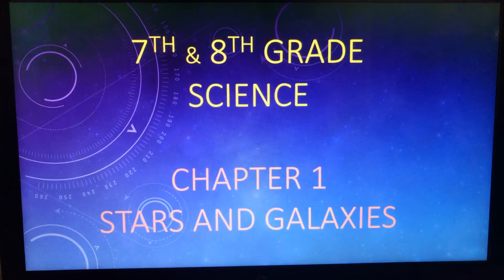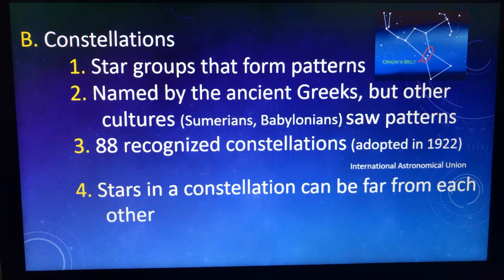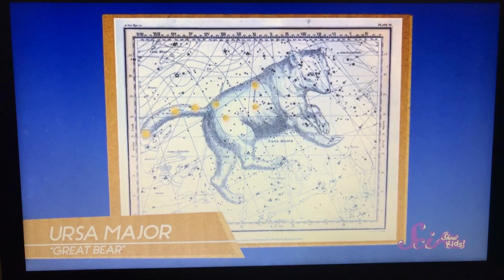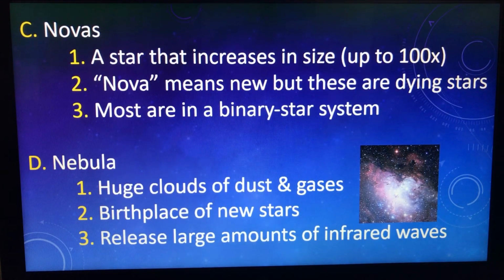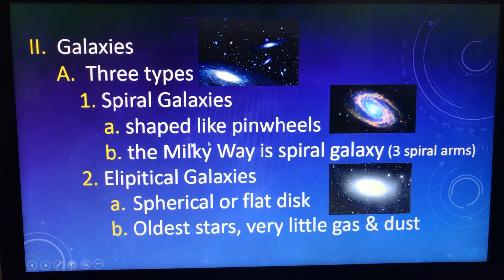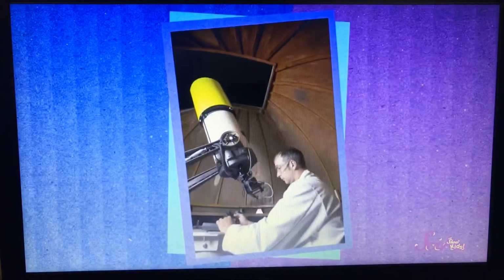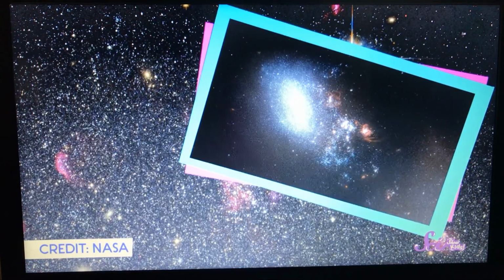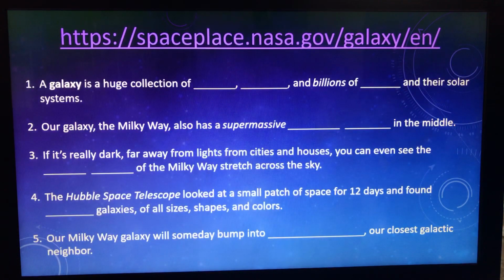COS 7/8 Science 1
Astronomy Chapter 1 Stars